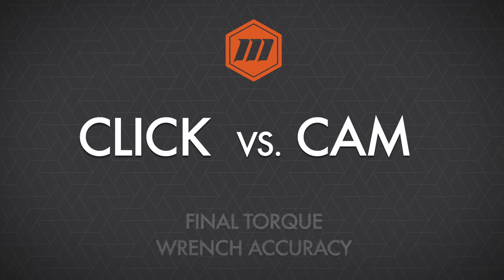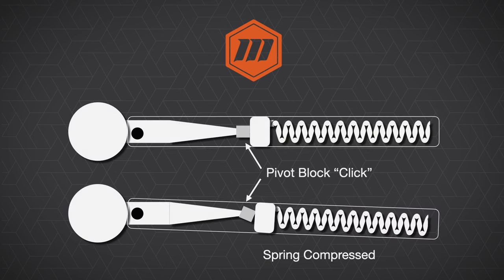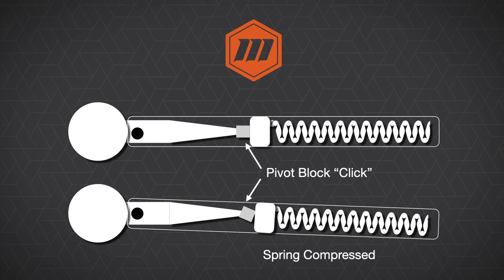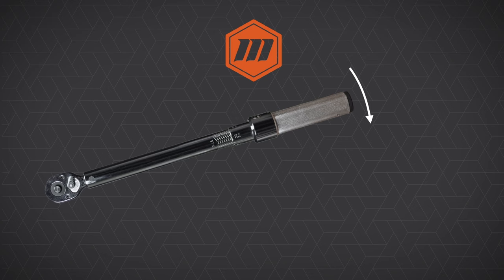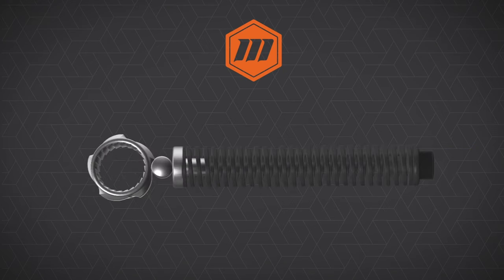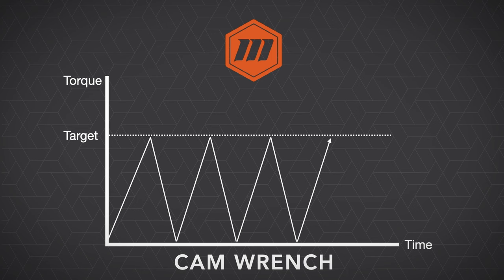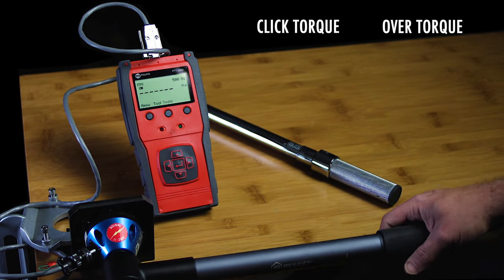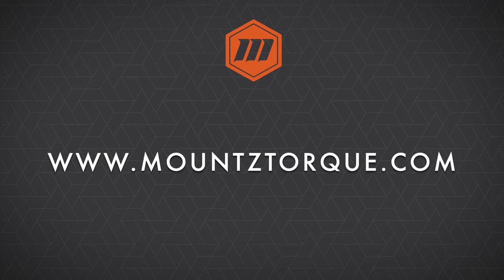Click Wrench vs. Cam-Over Wrench Demonstration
Is your fastening process not 100 % process safe and prone to torque failures and over-torque results? Using a click wrench that is vulnerable to erratic torque output and delivers frequent torque failures is a key sign your quality management process is failing.

Both click and cam-over wrenches are built with a mechanism to limit the amount of torque an operator applies. The type of torque limiting mechanism is what separates these wrenches in ensuring accuracy and precision.

Learn how susceptible the click wrench mechanism is to torque failures and how a cam-over wrench mechanism safeguards against fastening failures and over-torque occurrences. See how easily a click wrench can over-torque the fastener and how much torque overload is applied.

The Mountz FGC cam-over wrench is an error-proofing tool that prevents over-torque, as a click wrench cannot.